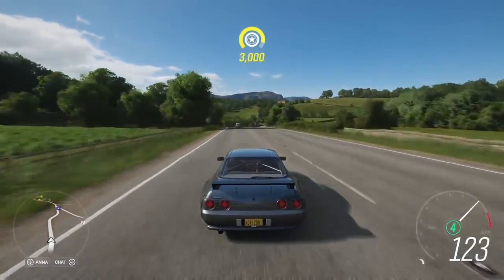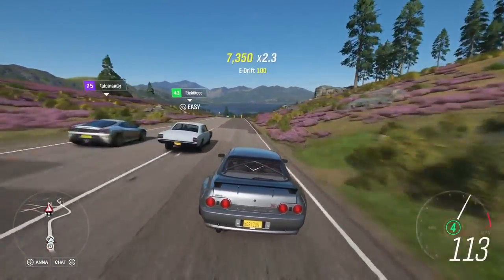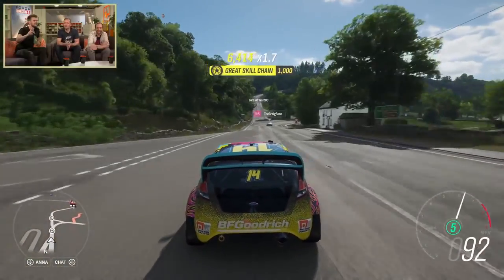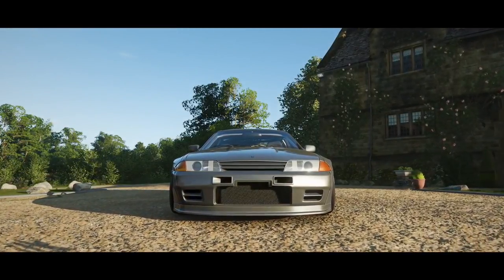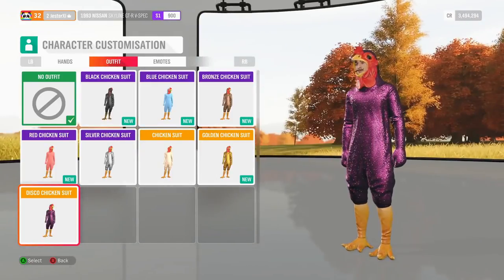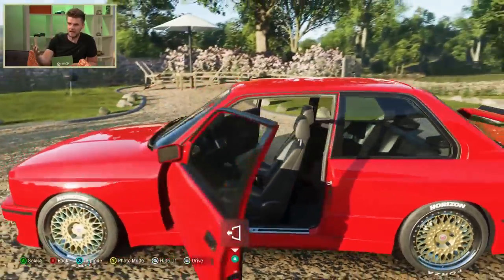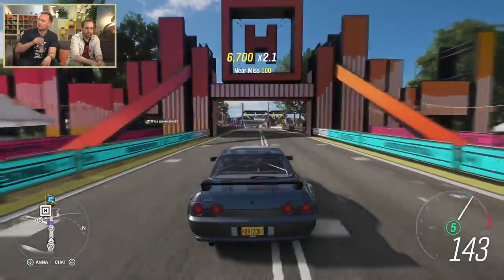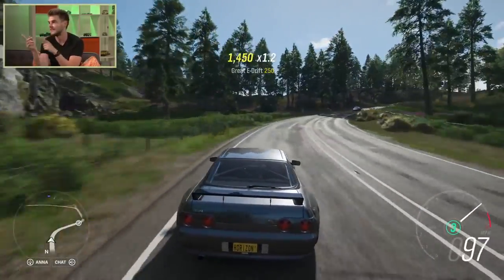Forza Horizon 4 - Live Stream Gameplay Showcase [HD 1080P]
Live Stream Gameplay Showcase of Forza Horizon 4.